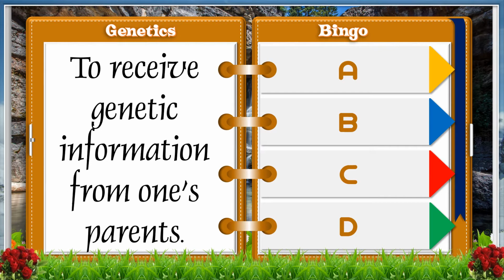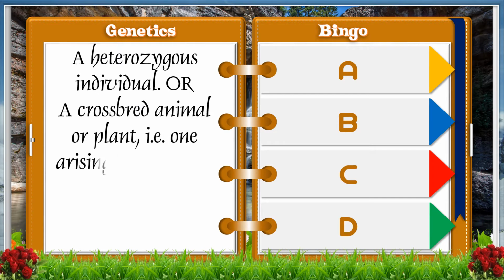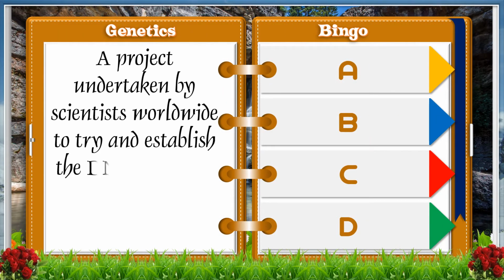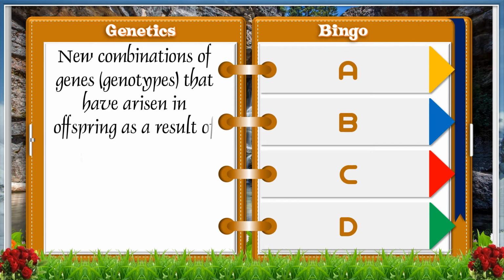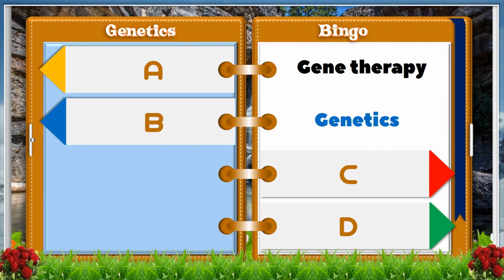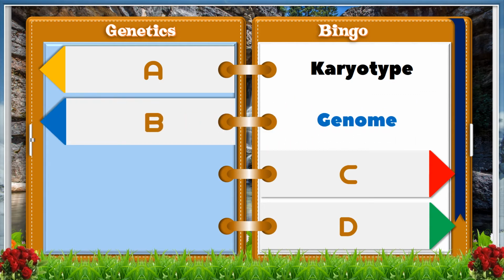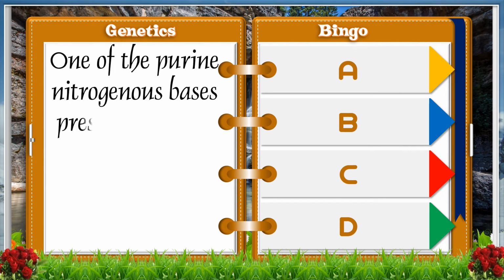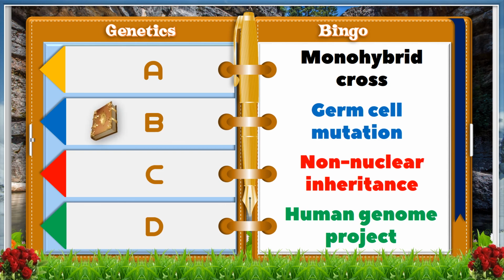Genetics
The insertion of genetically altered or normal genes into cells using recombinant DNA technology, to replace the defective genes that cause genetic disorders.
Condition resulting from a change in a gene or the number of chromosomes.
Modern techniques or processes used to artificially alter the genetic information in the chromosome of an organism. The process involves the following:
1. isolation of gene
2. cutting (restriction)
3. transformation (ligation), introduction of base    sequence changes
4. expression.
The DNA from individuals is analysed and a DNA profile is made. This is similar to a bar code. A DNA profile is unique for each individual. Profiles can then be compared for identification purposes.
New combinations of genes (genotypes) that have arisen in offspring as a result of gene mutation, chromosome mutations or the use of recombinant DNA technology.
The study of the structure and function of genes; the mechanisms of inheritance and variation; and the transmission of traits or characteristics from one generation of plants or animals to another.